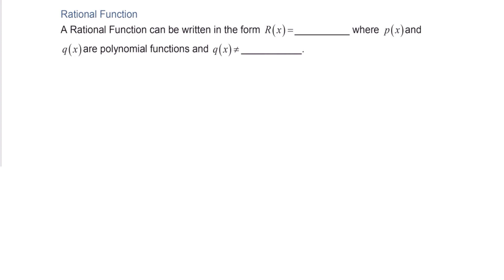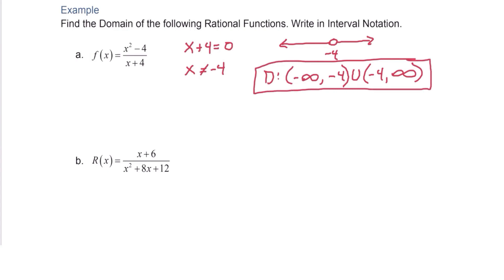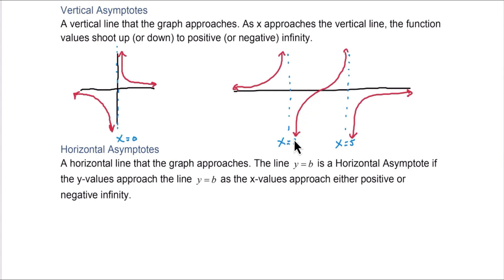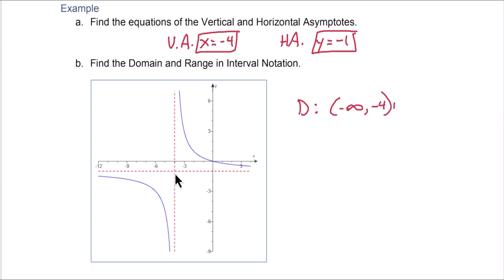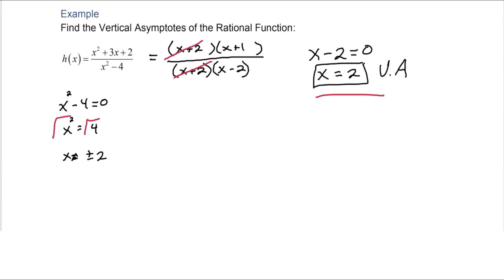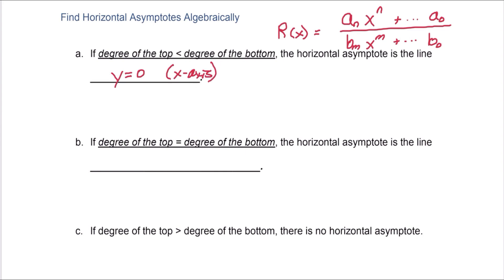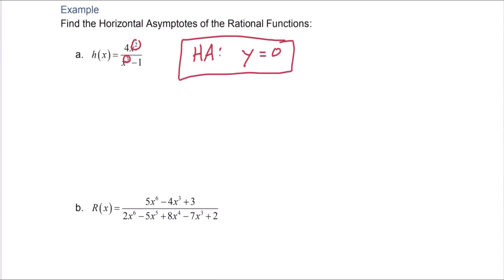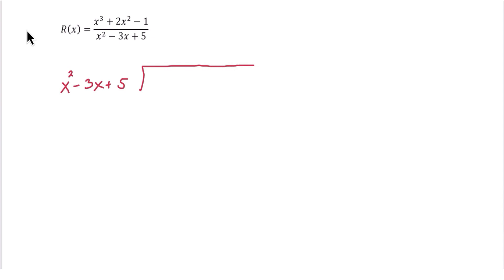Intro to Rational Functions (Full Lesson)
Rational Functions